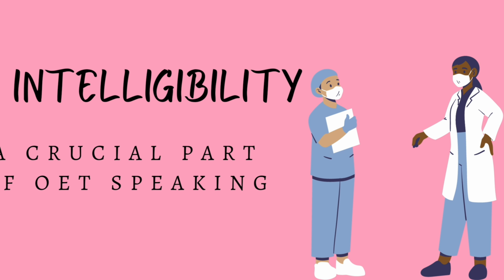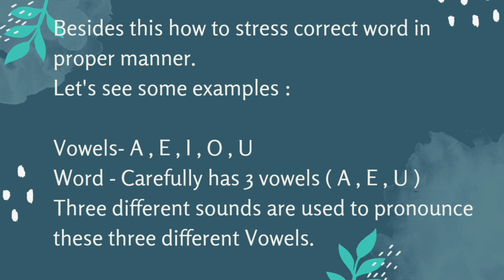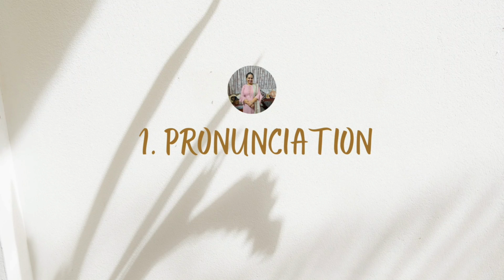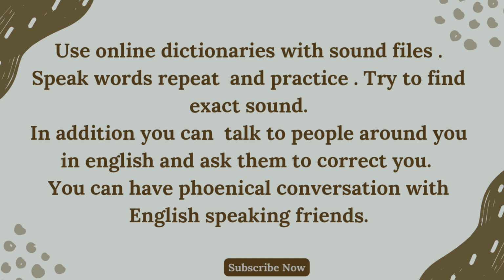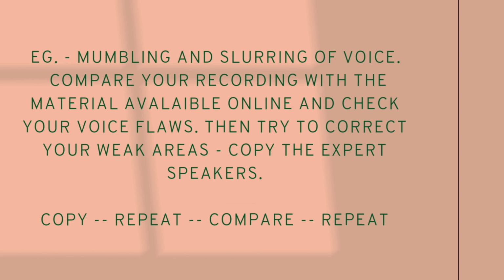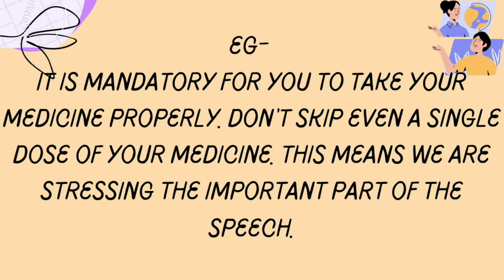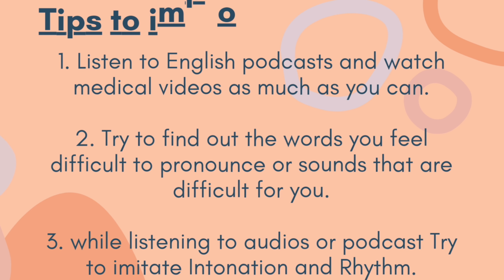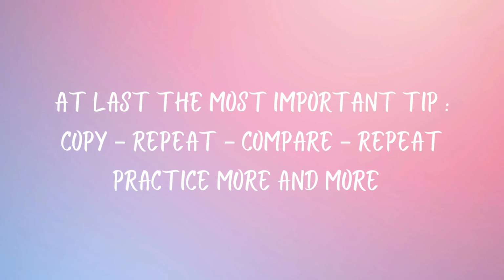intelligibility in OET Speaking | OET Preparation | Dr.Arshnoor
This video will definitely help you and guide you to achieve great score in OET exam (role play) because my qualification (doctor by profession , masters in ENGLISH, M.PHIL, TESOL (360 hours)) and experience are worth my words . So as per your guide I will make sure that not in speaking but also in reading, writing and listening you get your desired bands .hence on my channel you get that assistance ,not only for OET students but also for IELTS students -don't forget to share get